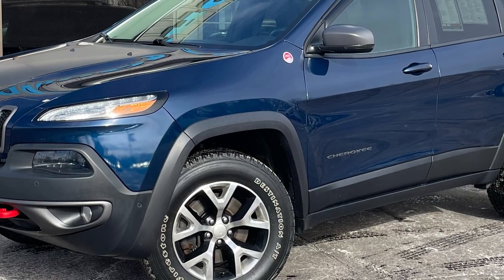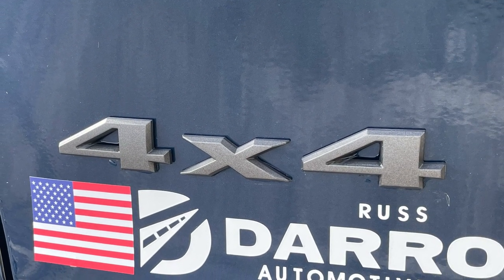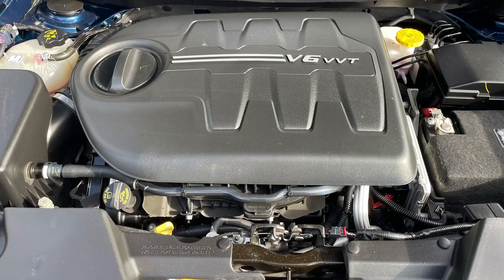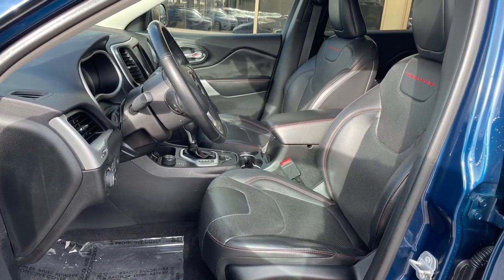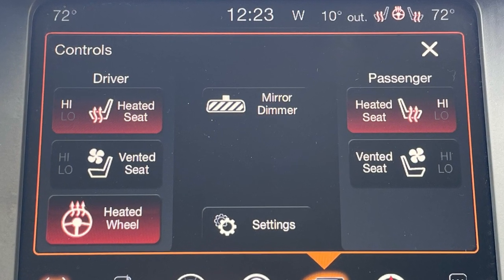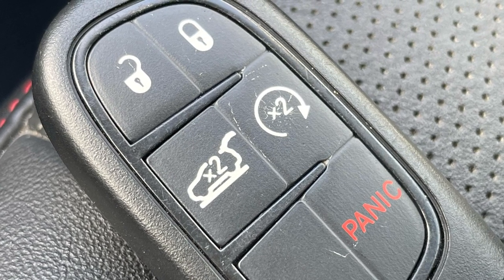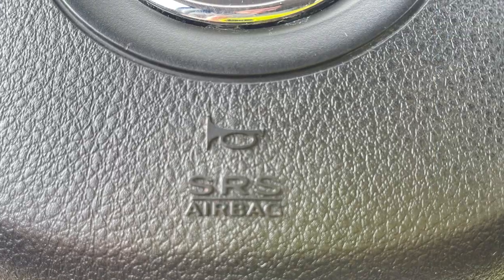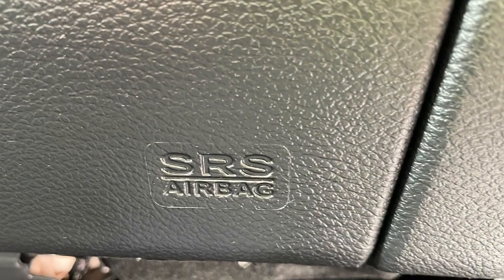Russ Darrow Direct 2018 Jeep Cherokee Vehicle Walkaround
🚗 Conquer winter roads with the 2018 Jeep Cherokee! ❄️ This versatile SUV is your ticket to a safe and confident winter drive. 🌨️ Equipped with advanced traction control, the Cherokee effortlessly tackles snowy terrains, ensuring stability and control. ❄️ The heated seats keep you warm, while the rugged design handles any winter challenge. Explore the season with peace of mind in the 2018 Jeep Cherokee – where safety meets adventure! 🏞️